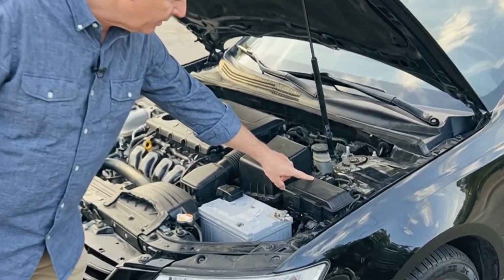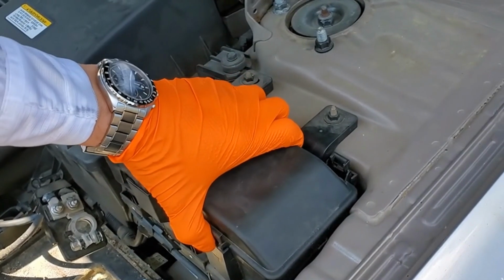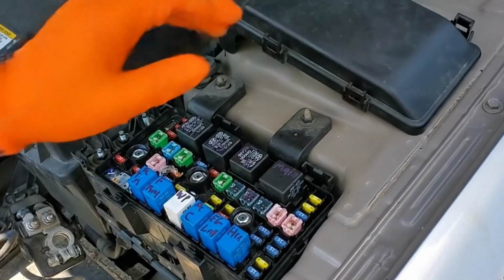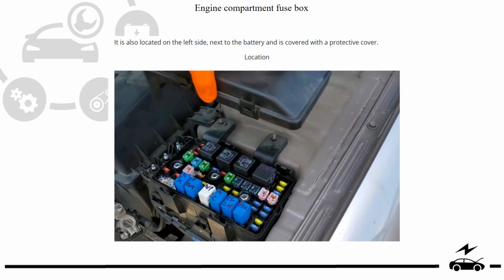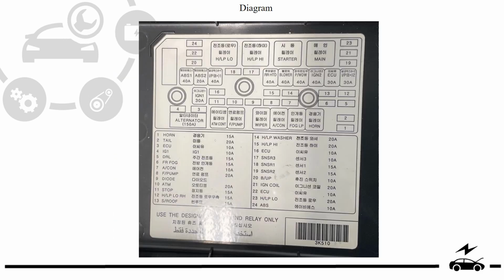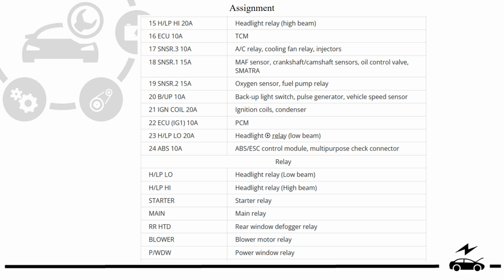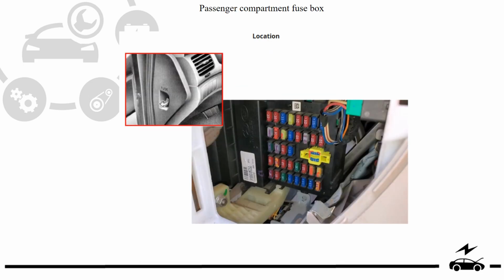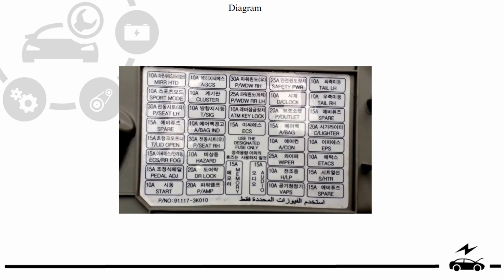Hyundai Sonata 5 (NF) 2005–2010 Fuse Box Location & Diagram | Fuse & Relay Designation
In this video, you will find a complete guide to the Hyundai Sonata 5th Generation (NF) fuse box locations and diagrams for model years 2005–2010.

This video includes:
Engine compartment fuse box location
Interior (dashboard) fuse panel location
Full fuse and relay diagram with designation
Explanation of each fuse and relay function
Step-by-step instructions on how to check and replace a blown fuse

This guide is helpful if you are troubleshooting problems with:
Headlights, brake lights, turn signals, or hazard lights
Power windows, mirrors, and door locks
Radio, dashboard display, or instrument cluster
Air conditioning, heater, or blower motor

Starting system or other electrical components

Whether you need a quick fuse reference or detailed diagnostic information, this video will help you quickly locate and identify the correct fuse in your Hyundai Sonata NF.

📌 Applicable models:
Hyundai Sonata 5 (NF)
Model years: 2005, 2006, 2007, 2008, 2009, 2010